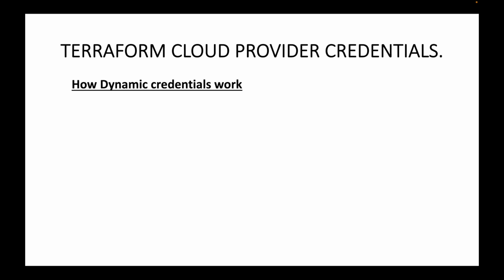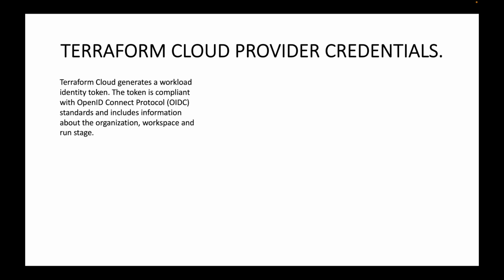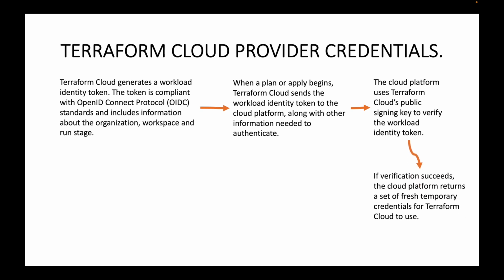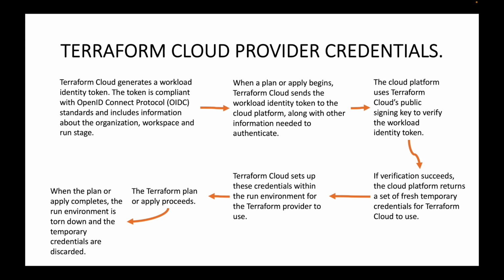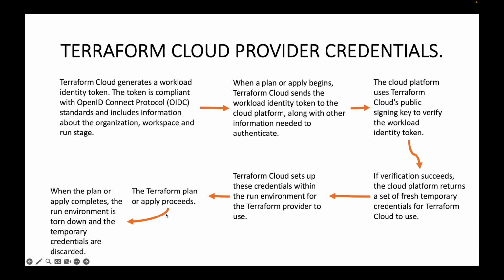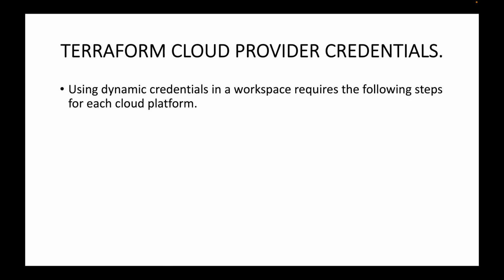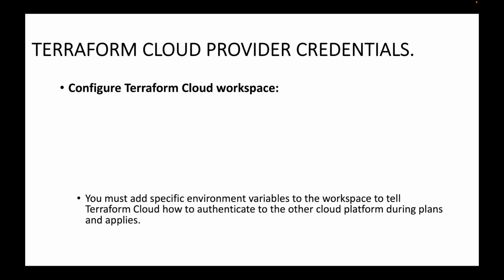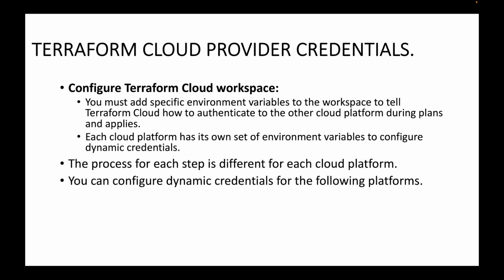Terraform | Episode 82 | Understanding Terraform Cloud authentication to Cloud platform.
Hello,

In this session, we will look at an understanding of how we can authenticate to the Cloud platform from Terraform Cloud. Before. we start working with Terraform Cloud, we will have to give Terraform Cloud the necessary permissions to create the infrastructure on the Cloud platform. Here, we will look at the options that are available and also talk about dynamic credential providers that we can use with Terraform Cloud and how it works to authenticate to the Cloud platform.

Happy learning!!